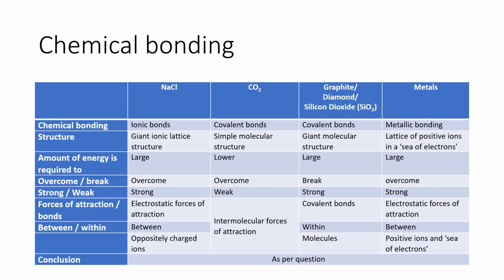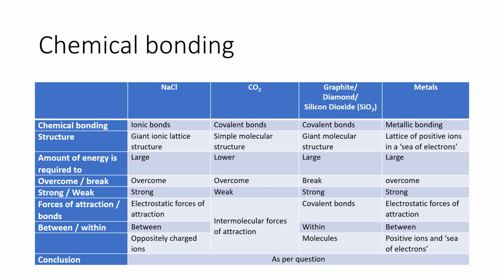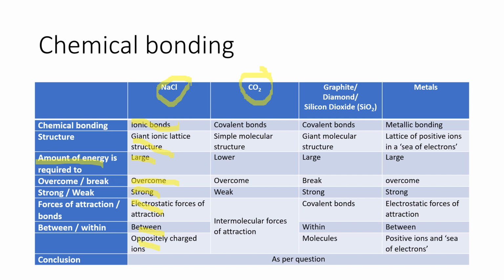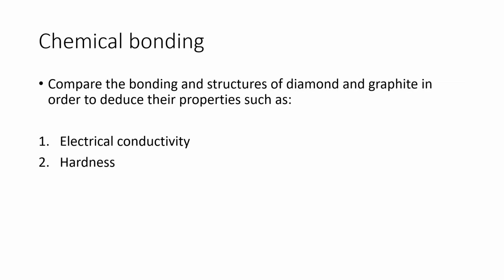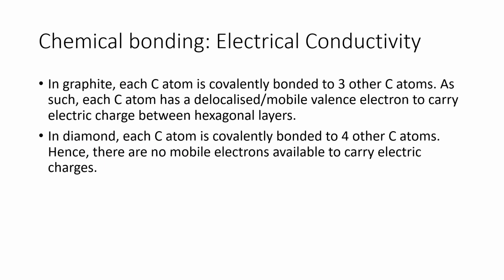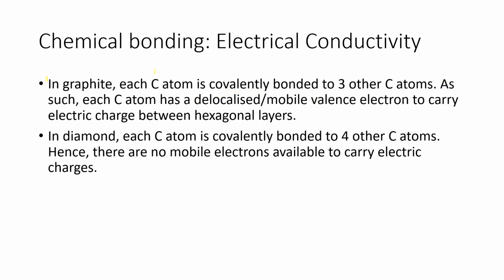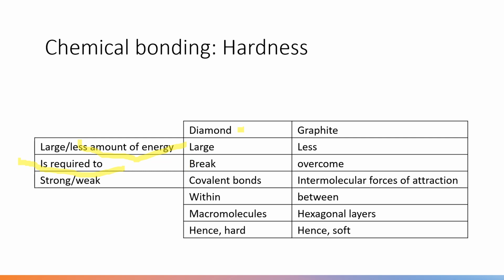Olevel Chemistry: Chemical Bonding